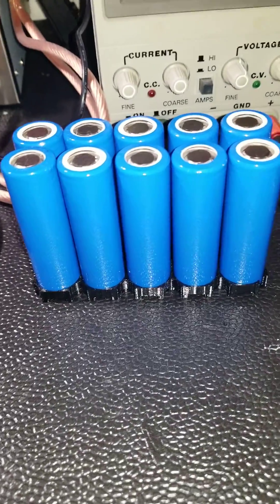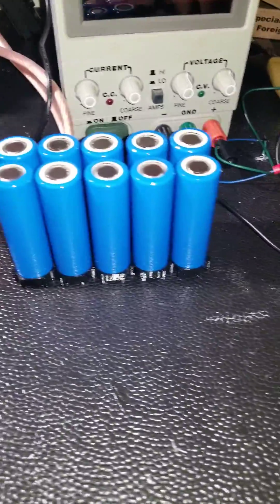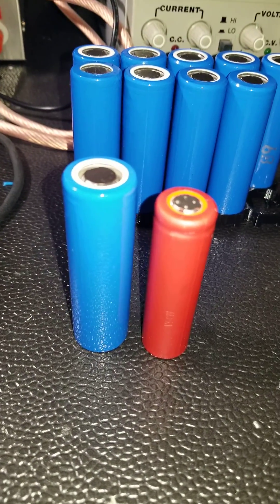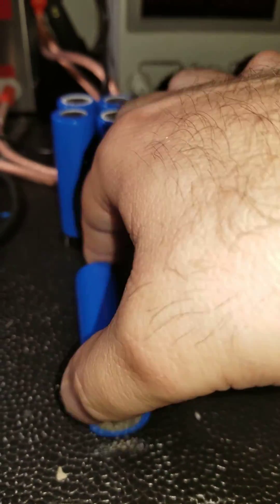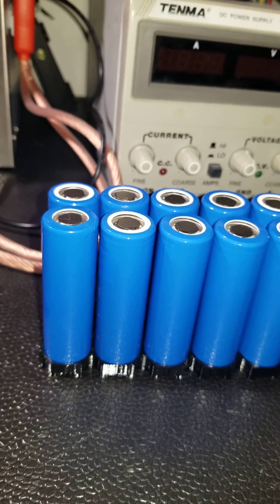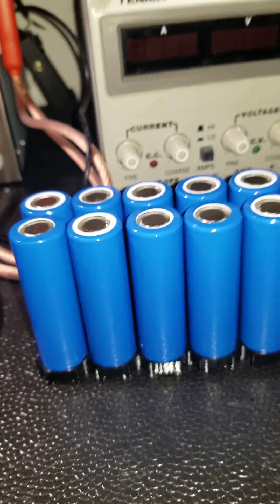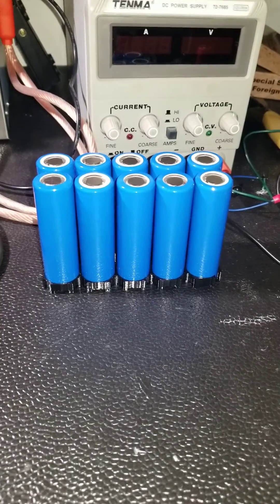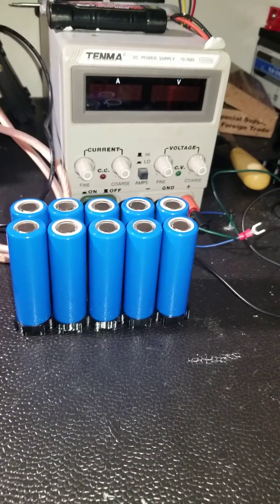2019 CSC City Slicker Battery Pack Upgrade Project, Part -I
Kick-off battery pack upgrade project for the 2019 City Slicker.